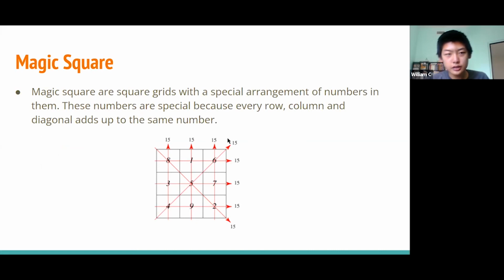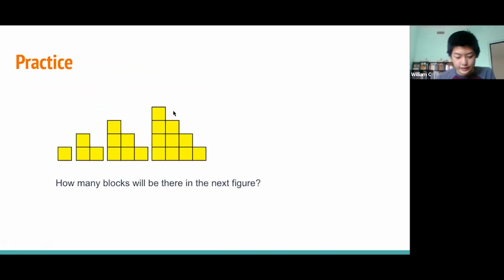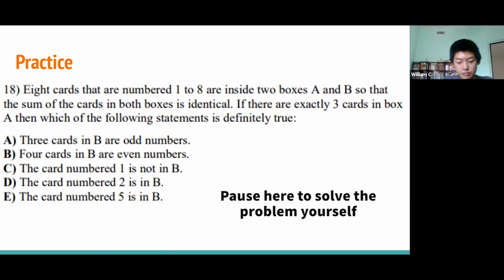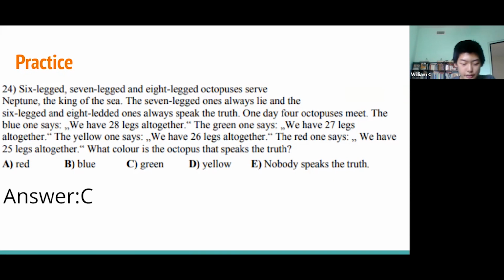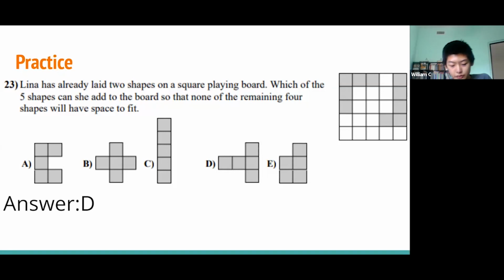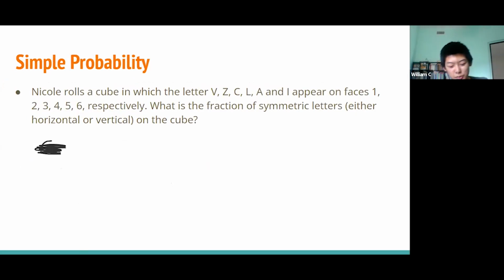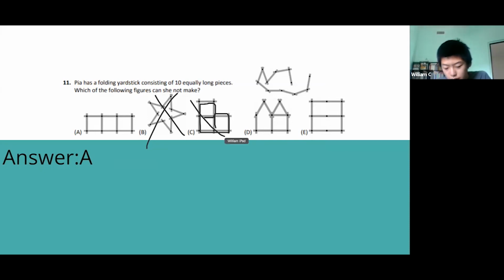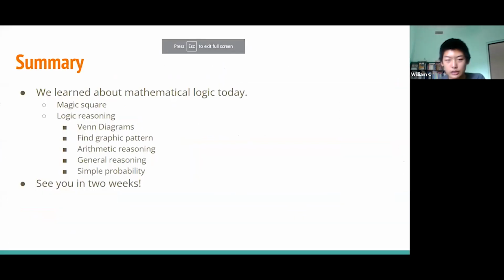Math Kangaroo Topics Class 5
Class by WIlliam Chen

It helps our nonprofit organization grow and make more videos like this one. Visit oneworldanchor.org for more info!